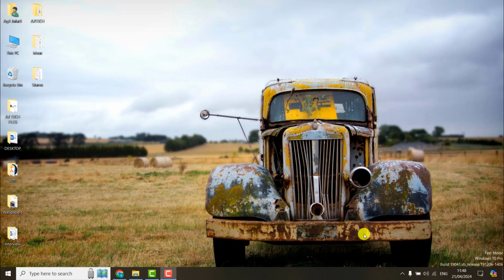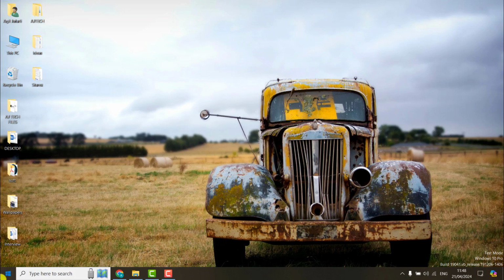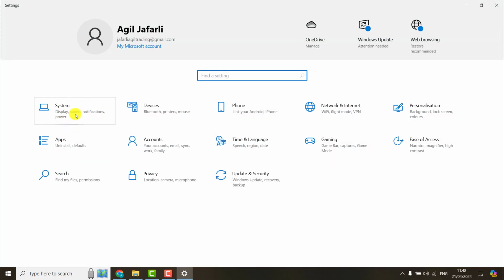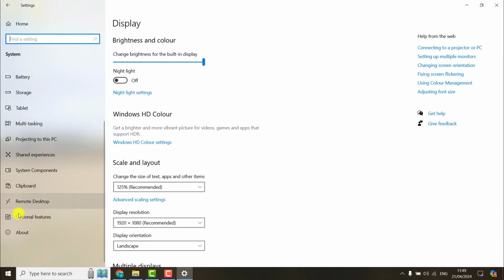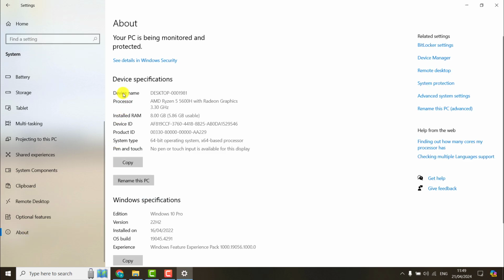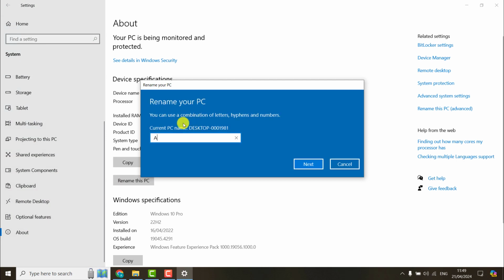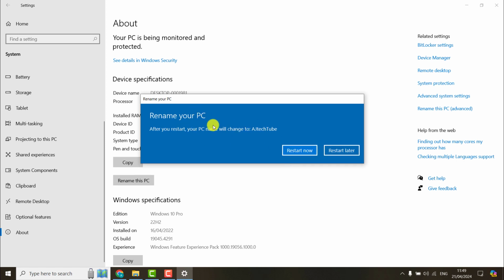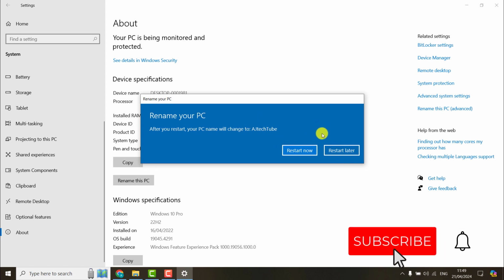How to rename PC on Windows 10 11 [Simple Guide]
Change PC name on windows,
how to change pc name on windows,
windows pc name change,
how to rename your laptop,